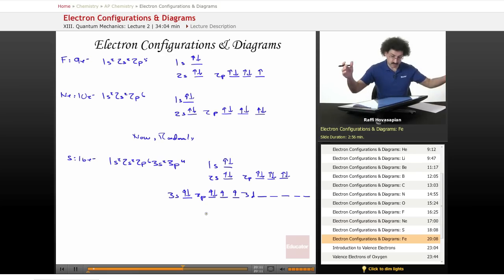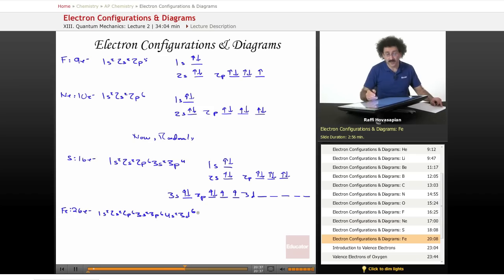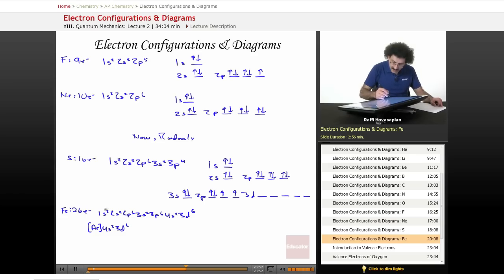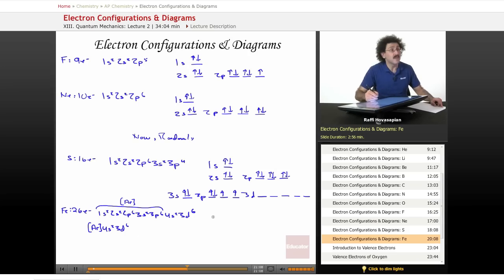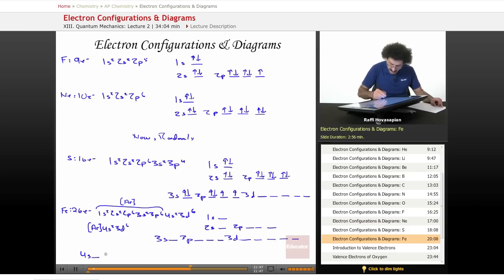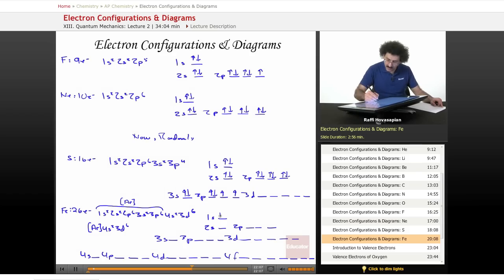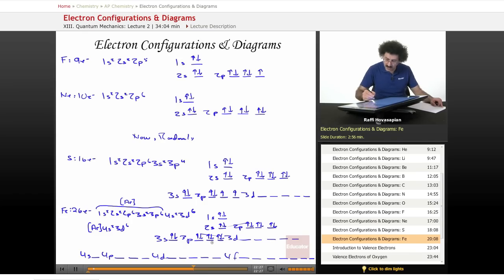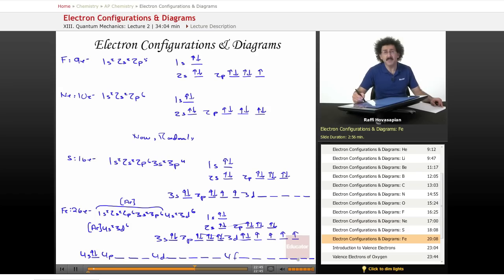"Electron Configurations & Diagrams" | AP Chemistry with Educator.com